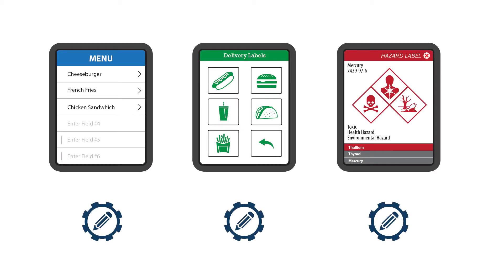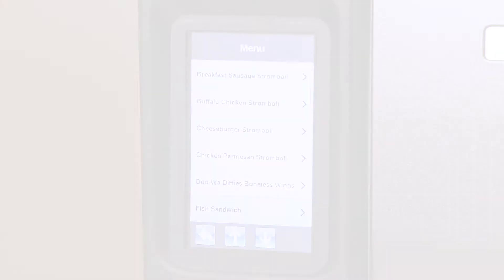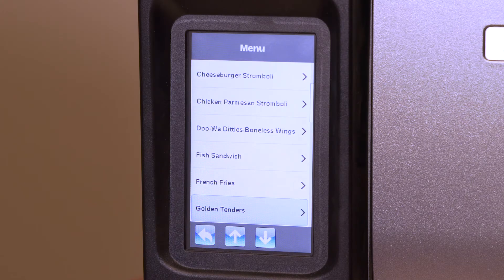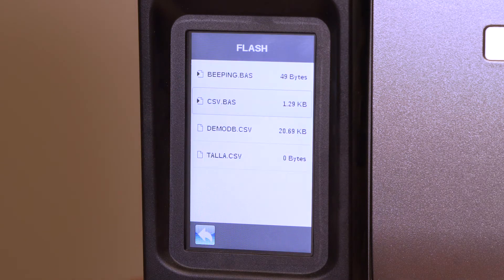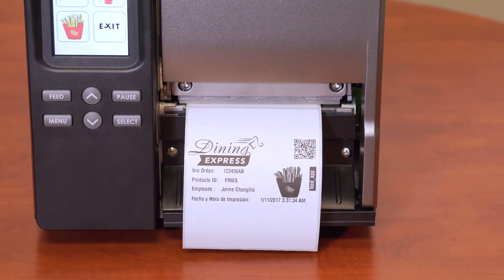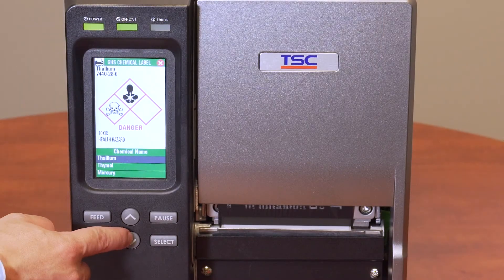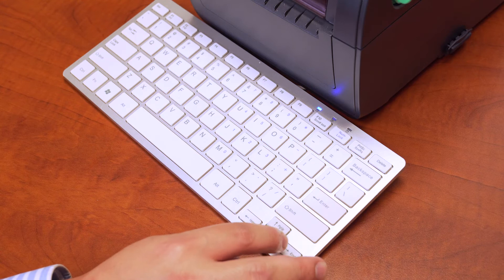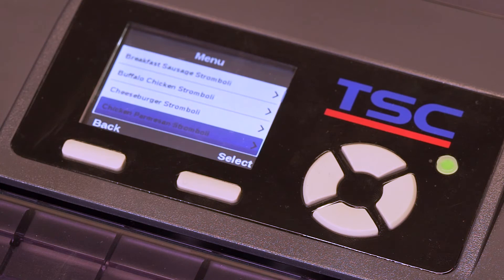How-to Create Custom Menus for Your TSC Printer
Since our custom menus are intuitive and loading databases is a straightforward process, creating custom menus for your TSC printer is easy. The ability to create custom menus to print dynamic labels is only limited by the imagination.

TSC’s exclusive TSPL software makes it easy to create customized, image-based menus for your TSC thermal printer. Once the menu is created, operators can easily print labels from on-screen prompts such as text, images, or glyphs. These types of menus are especially useful in the hospitality and food industries as well as for chemical labeling.